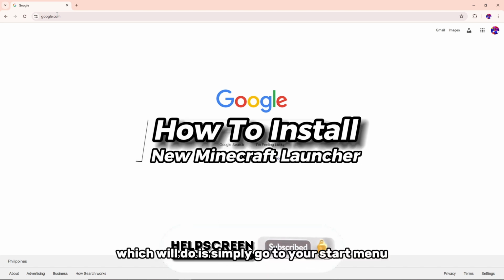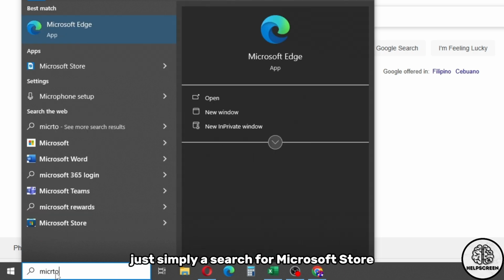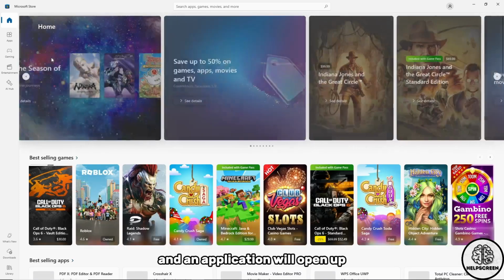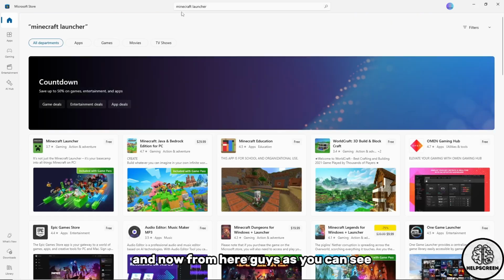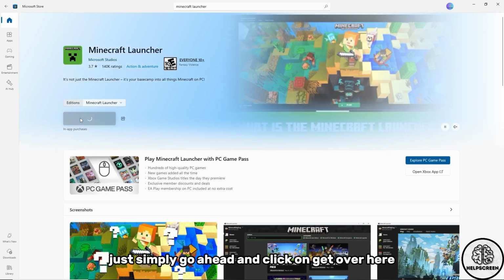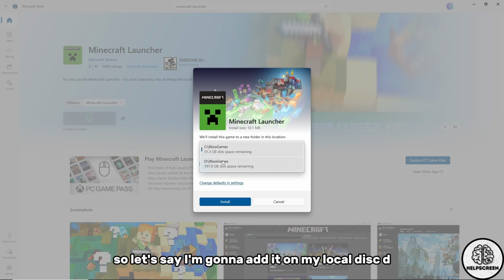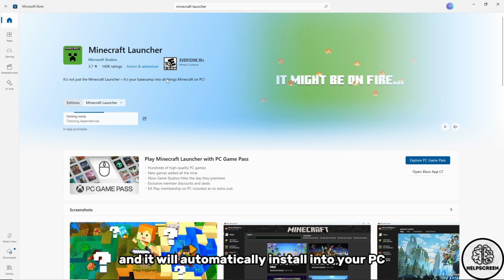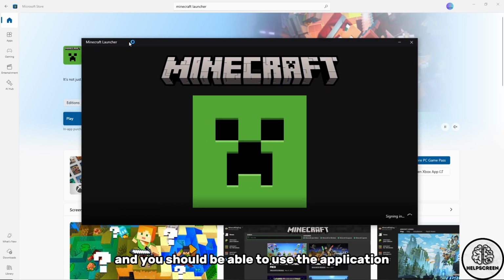How to Download and Install the New Minecraft Launcher| Download from Microsoft Store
In this tutorial, I’ll walk you through the steps to install the new Minecraft Launcher quickly and easily. Whether you're on Windows, macOS, or another platform, this guide has you covered with simple instructions to get you started.